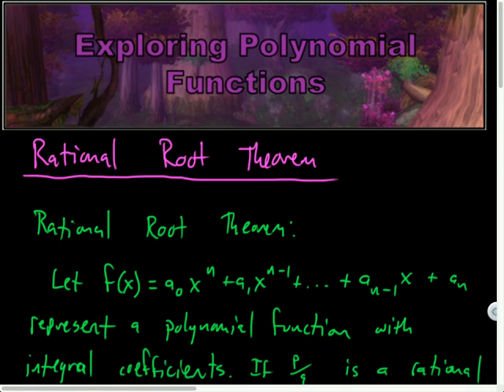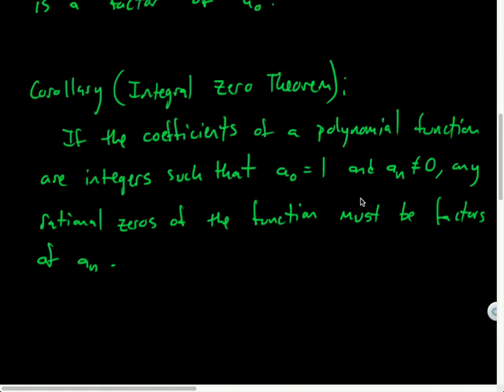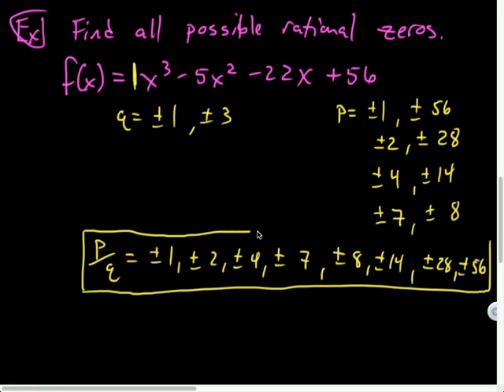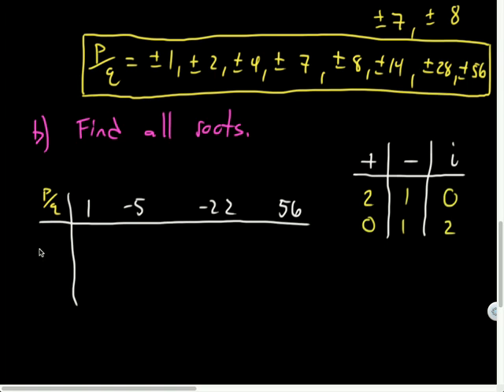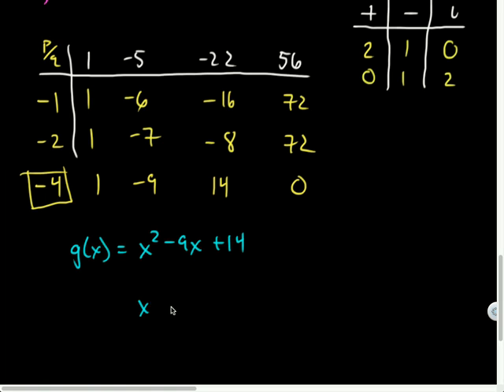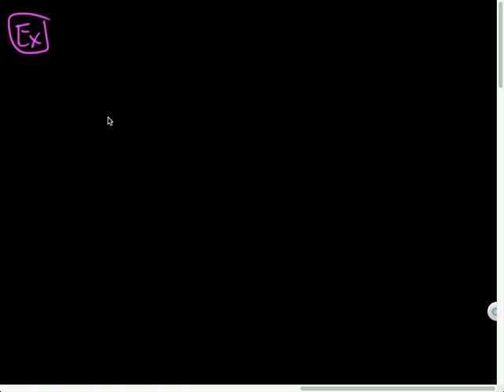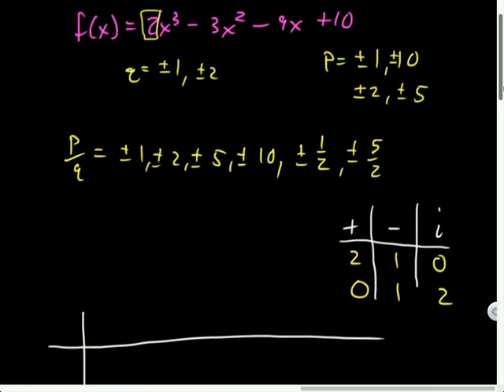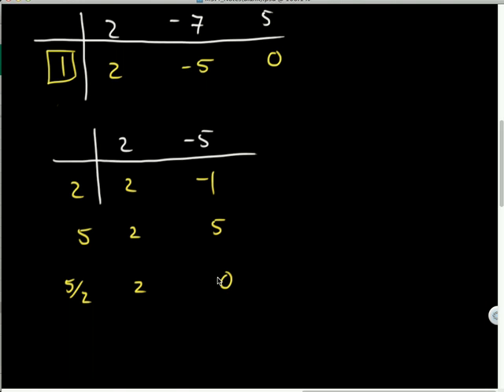Rational Root Theorem